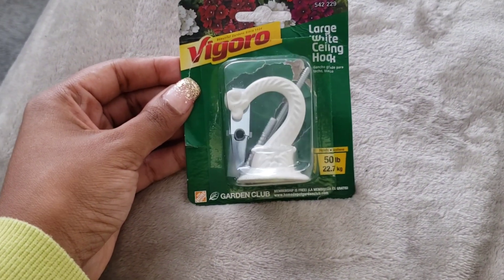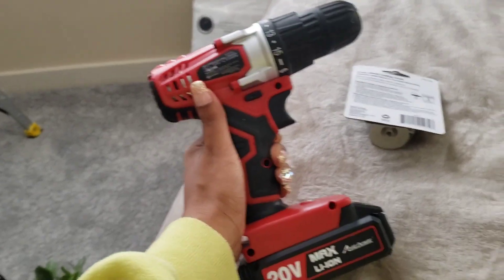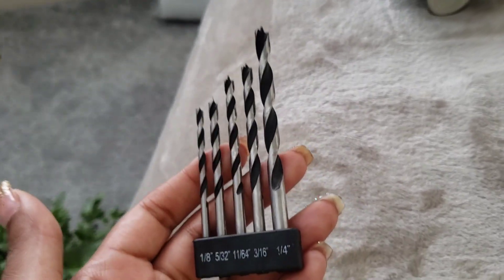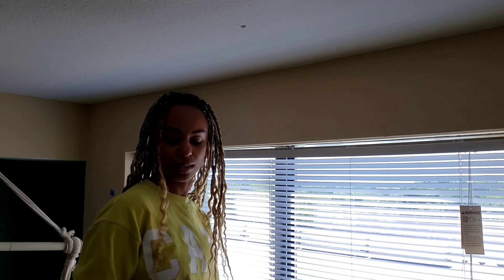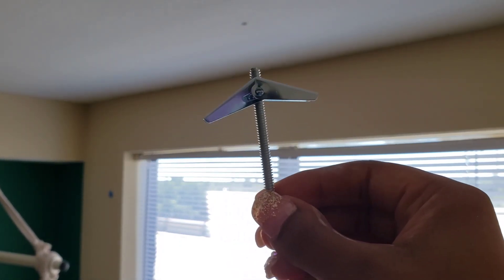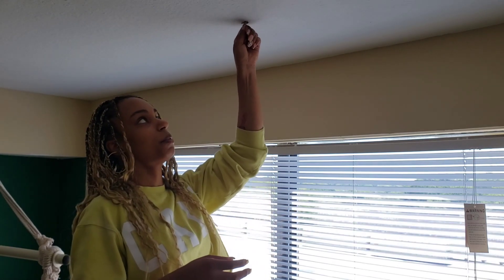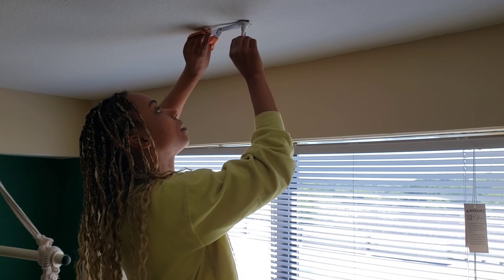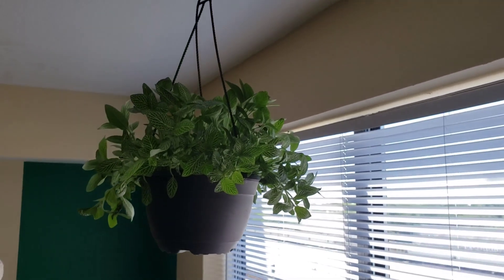How To Hang A Plant Easy DIY (large ceiling hook aka swag hook)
Let's hang a plant together!! In this video,  I am hanging an Exotic Angel Plant that I purchased from Home Depot using their Large White Ceiling Hook (it also comes in black).

You will need a drill, a ladder, and safety googles.

Happy plant hanging!!